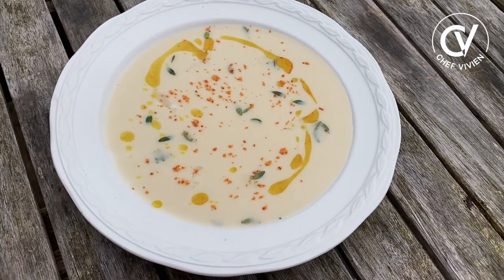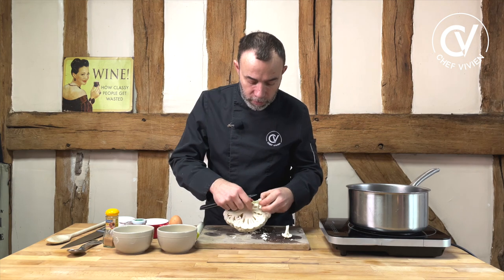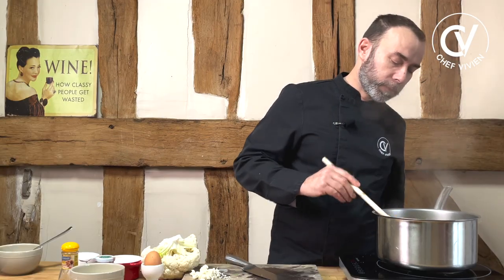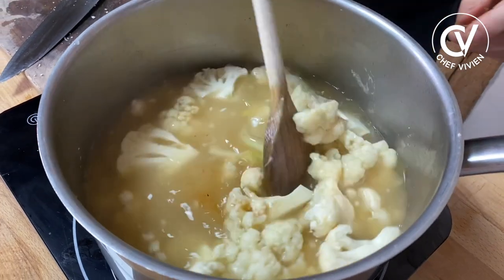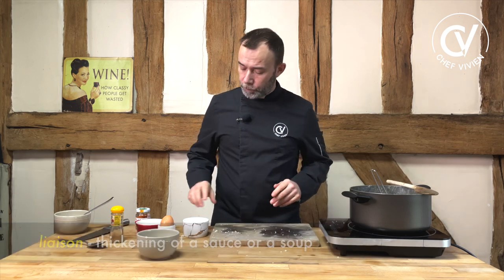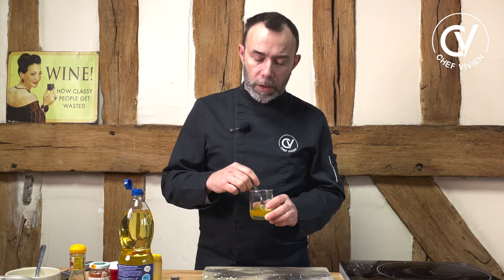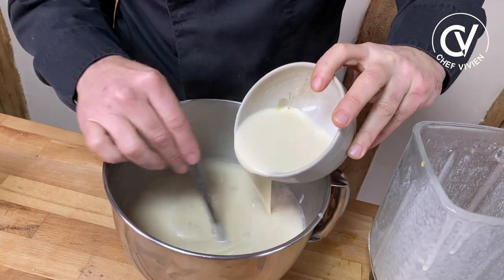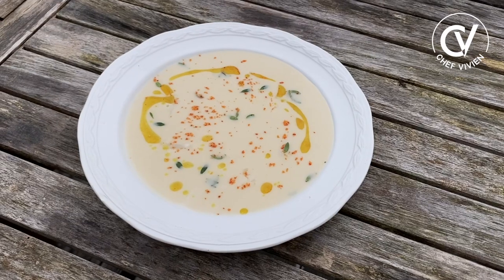Traditional French CAULIFLOWER SOUP I Authentic creamy Velouté Dubarry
Cauliflower Soup ingredients (approximately 4 portions):
✔️ 40 g butter / 1.4 oz
✔️ 40 g flour / 1.4 oz
✔️ 80 g leak / 2.8 oz
✔️ 1250 ml clear chicken or veal stock OR water / 42 fl oz
✔️ 100 ml liquid cream / 3.4 fl oz
✔️ 1 egg yolk
✔️ salt, pepper
✔️ nutmeg
✔️ herbs or curry oil for dressing

⏳ TIMESTAMPS:
0:00 what is it soup Dubarry
0:55 cauliflower for dressing
1:30 roux with leak
2:23 adding stock and califlower
3:57 soup thickener based on cream and egg yolk
4:44 how to make curry oil
5:25 mixing
6:13 dressing